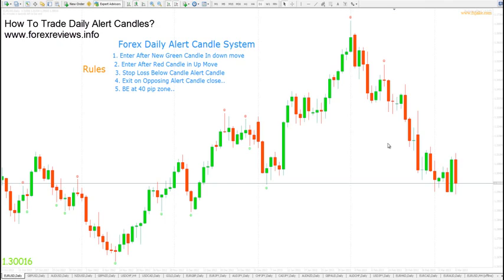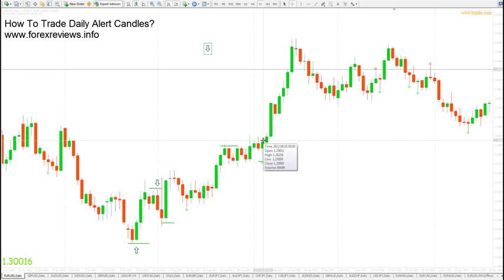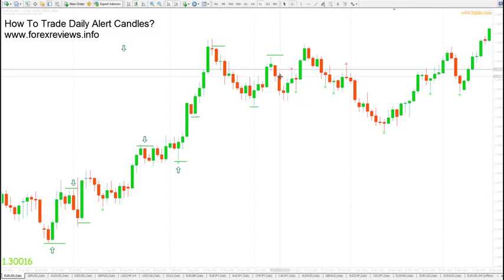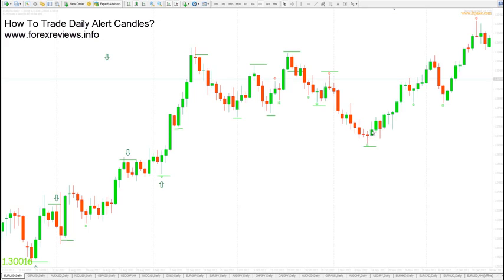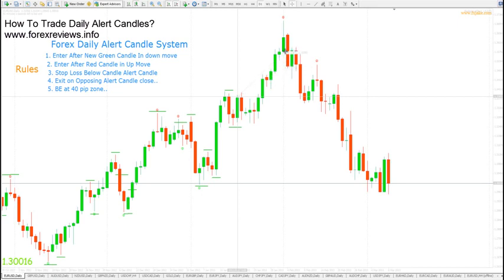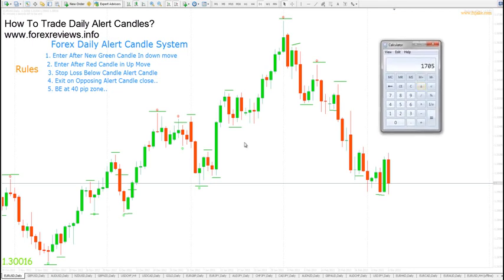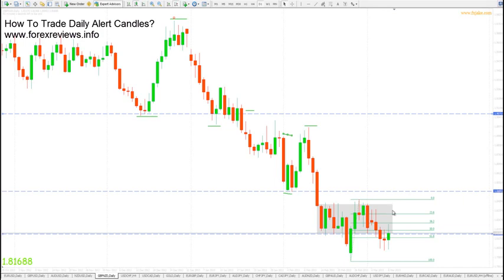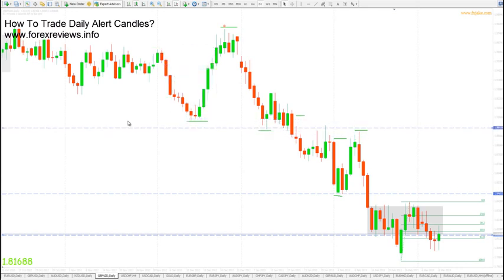How to Trade Daily Alert Candles in Forex